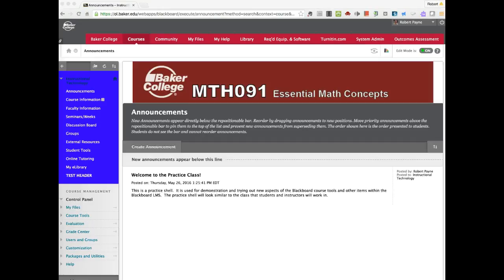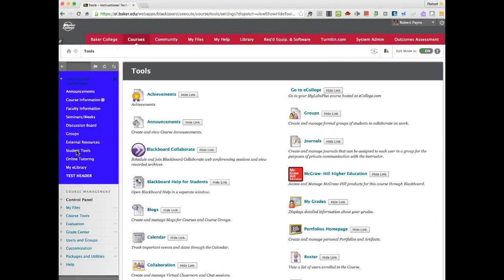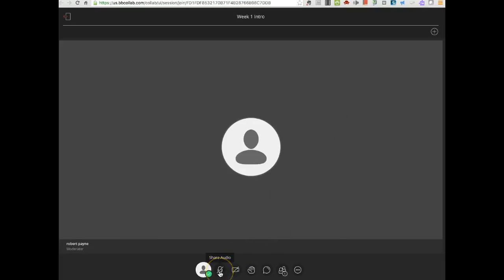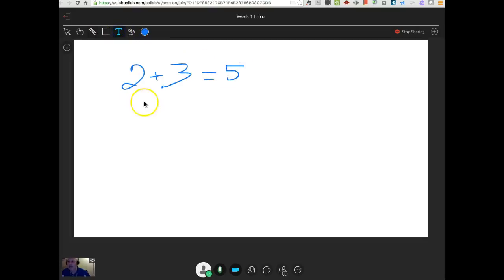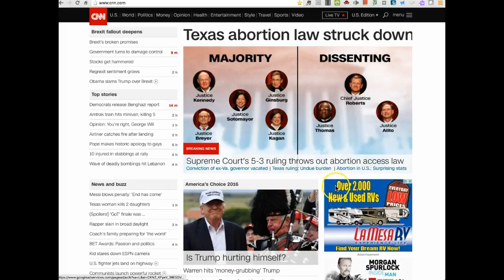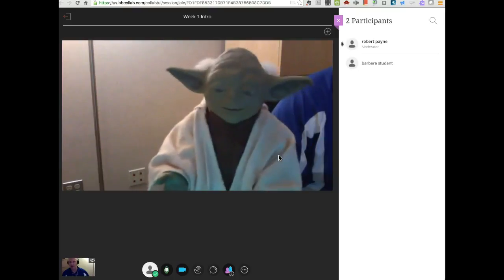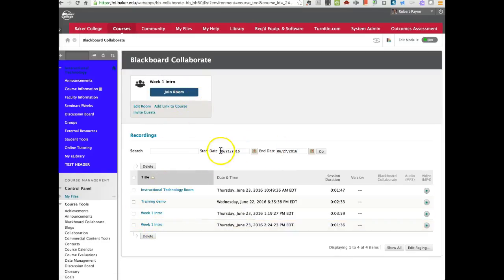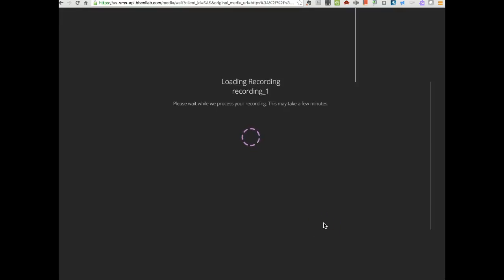Blackboard Collaborate - coming Fall 2016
Blackboard Collaborate is a built-in web conferencing tool that requires no third party app, no downloads and allows you the ability to host a web conference within Blackboard.  You can do this live or can record the session for playback later.